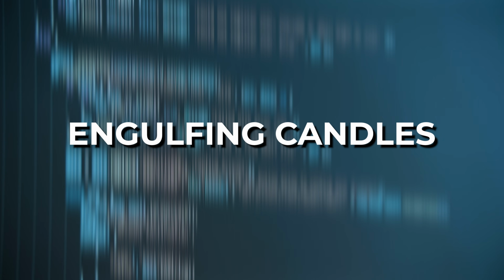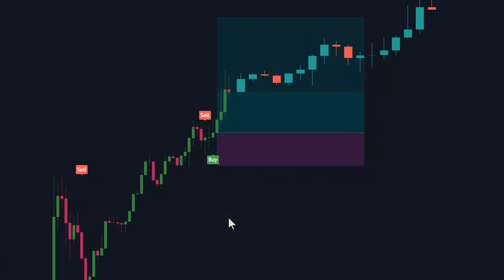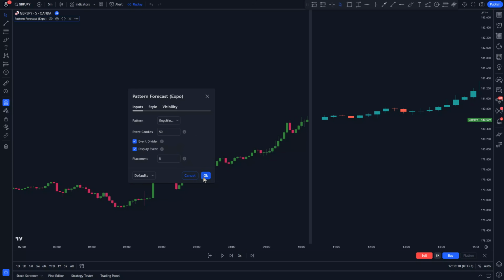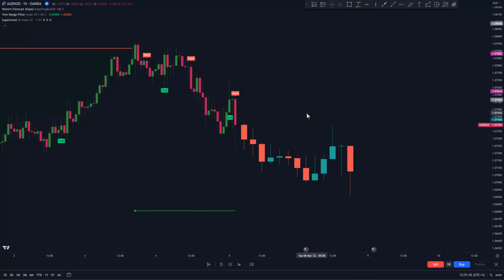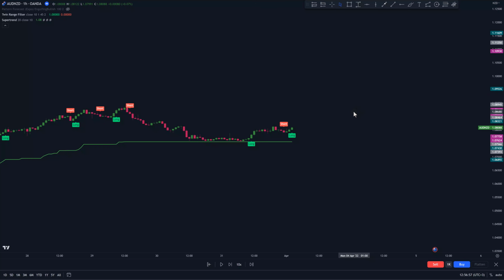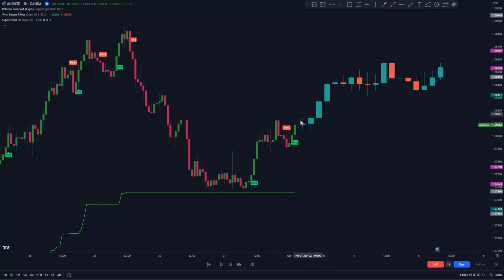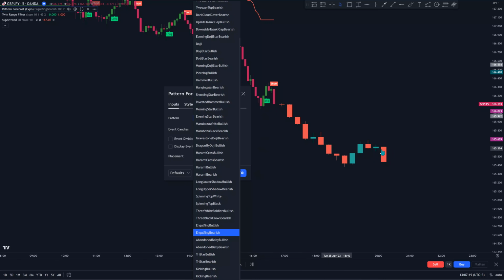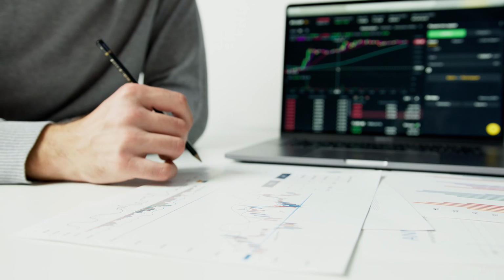Wanna Know The Future Of Price? Try THIS Indicator!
- 🔮 Discover the FUTURE of PRICE ACTION using a unique Indicator! 📈 Dive into the world of the 'Price Action Color Forecast' by Zeiierman on TradingView.

Learn how it predicts movements using popular candlestick patterns 🕯️, and combines with a buy-sell indicator & trend confirmation for a simple, yet effective strategy 💹! We explore settings, choose candlestick patterns, and apply the strategy to enter the right trades at the right time.

Don't forget about the Twin Range Filter & Supertrend Indicator! 📊 Ready to level up your trading? 👀 Grab some popcorn 🍿 and tune in for top-notch insights!